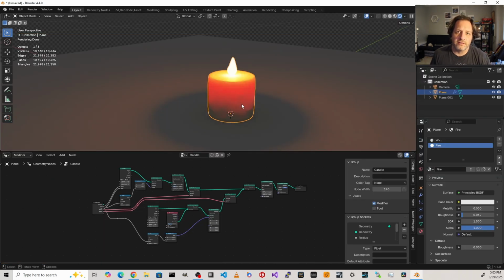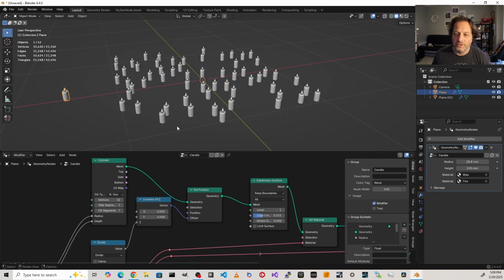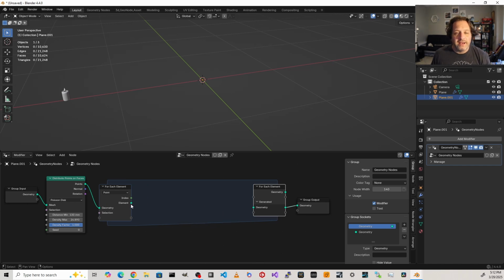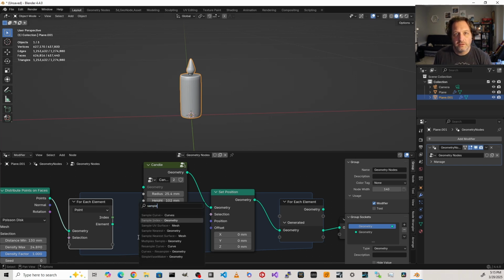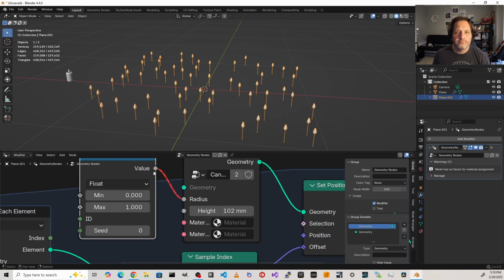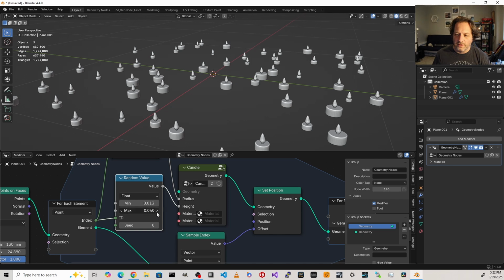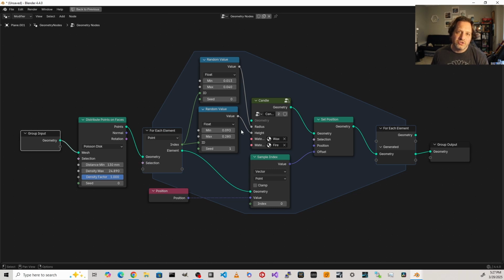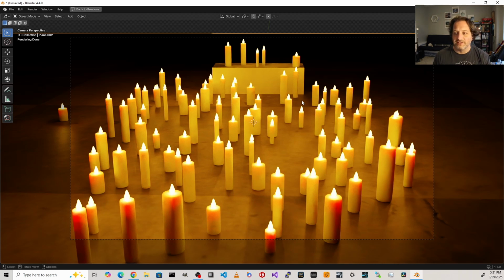Scattering Objects the Easy Way with For Each Zone!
In this Blender tutorial, I'll show you how to use the For Each Zone in Geometry Nodes to scatter procedurally generated objects with unique, randomized properties. We'll explore how to leverage this powerful feature to create a scene filled with distinct candles, each with its own randomly assigned radius and height, going beyond simple instancing for truly dynamic digital art and animation. I'll also share a helpful optimization tip to keep your workflow smooth even with complex generated geometry.